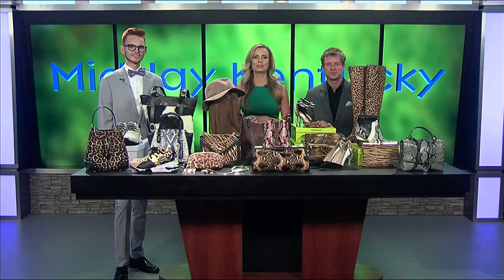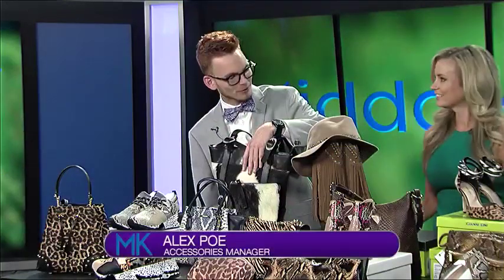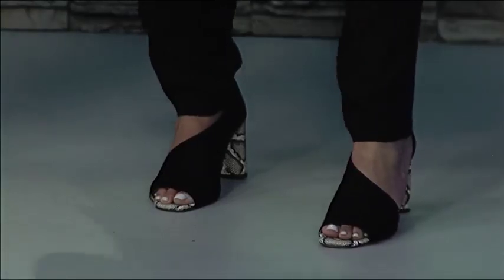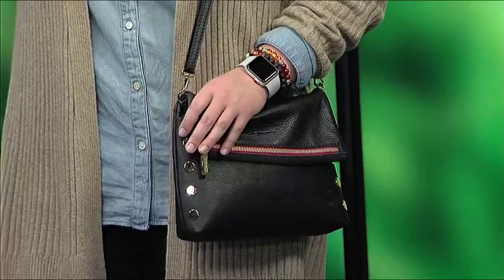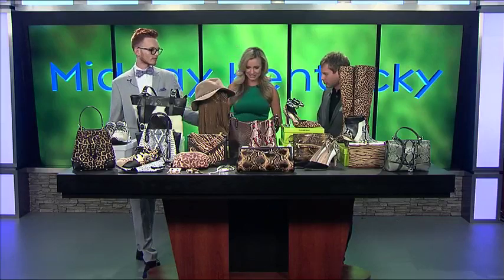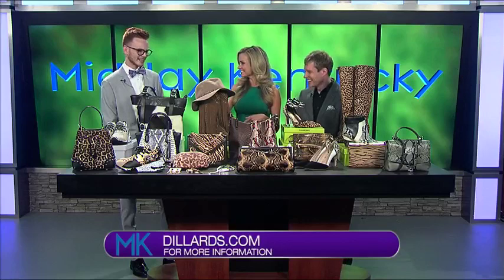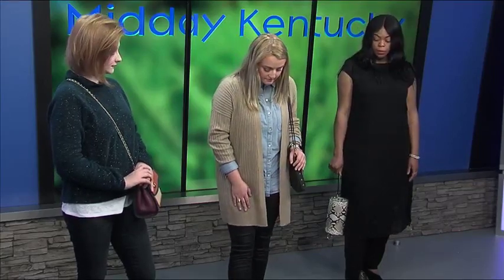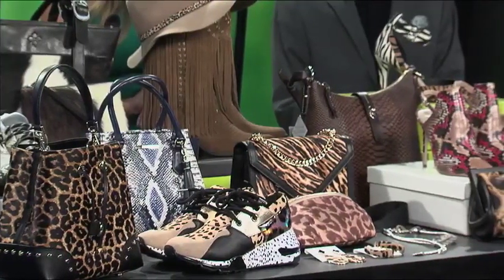Dillards Fall Accessories-Midday Kentucky